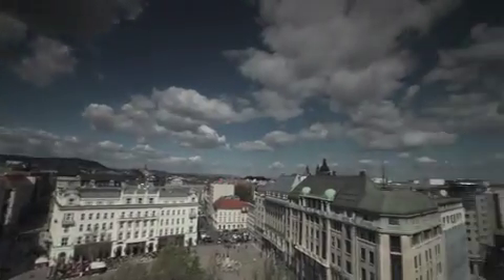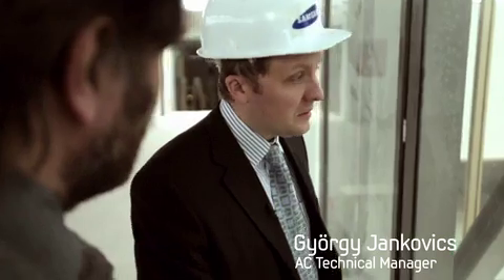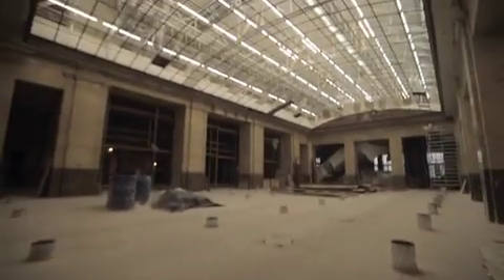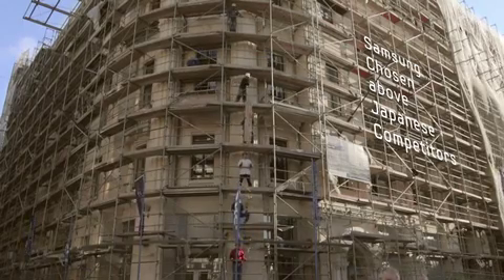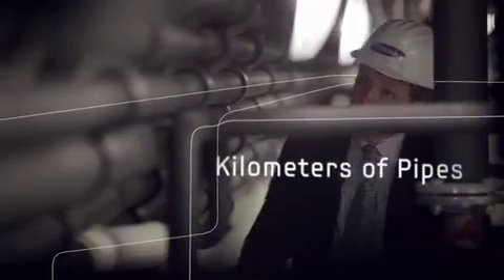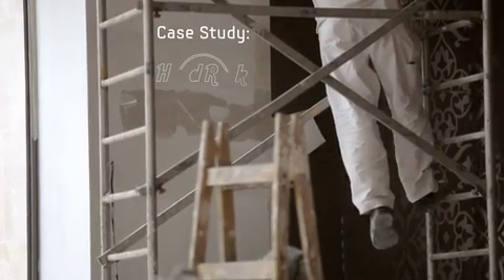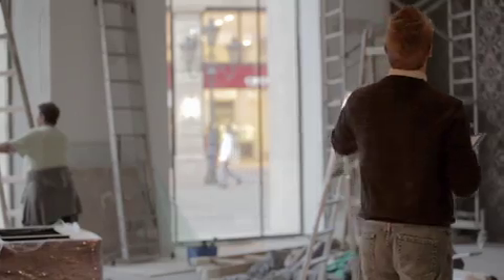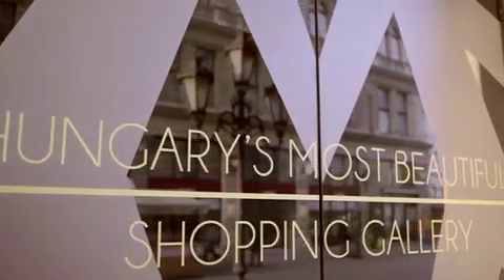[SAMSUNG Air Conditioner] DVM Reference Site_ORCO Project in Budapest, Hungary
Experience SAMSUNG DVM Technology.